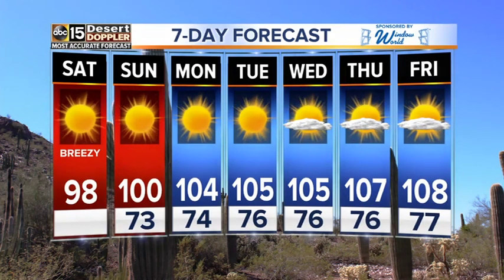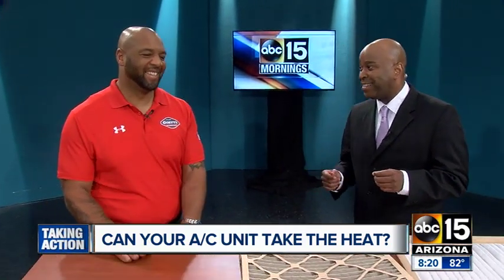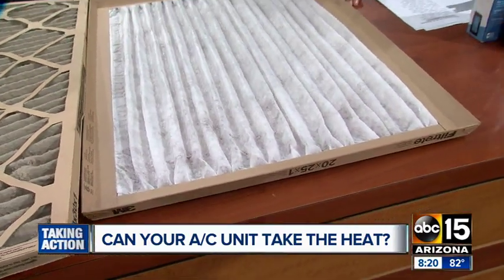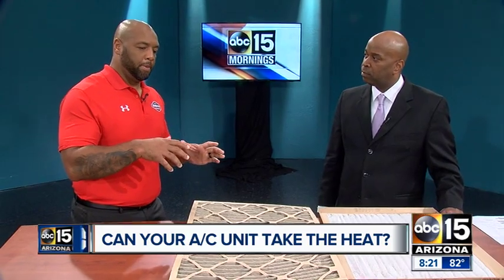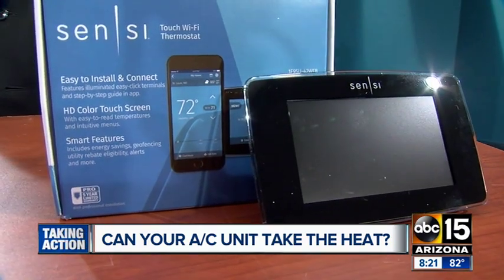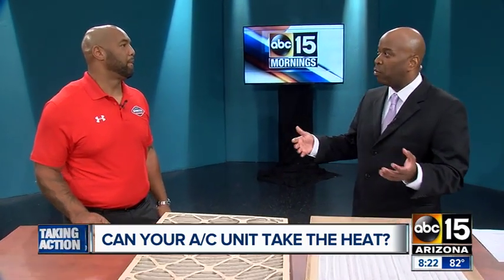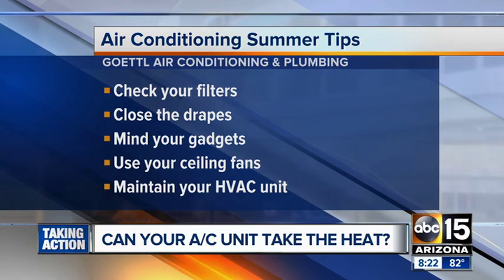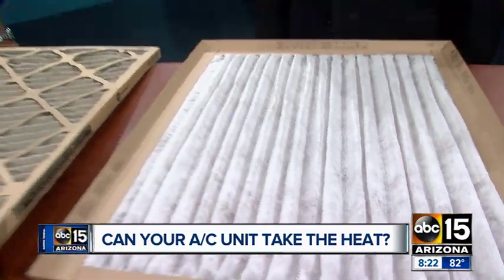Summer Energy Efficiency Tips & Tricks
Eric presents summer energy efficiency tips and tricks during the ABC15 Phoenix morning show.